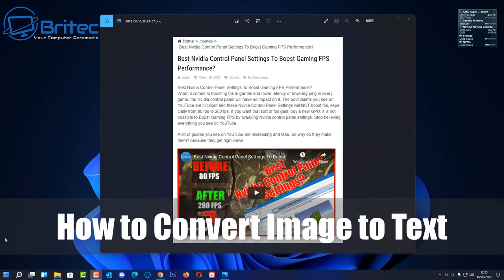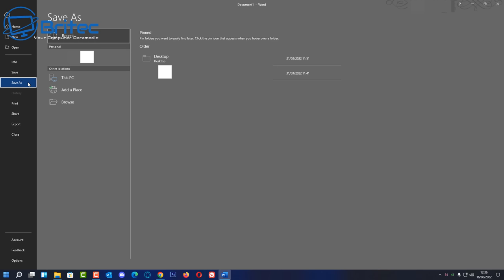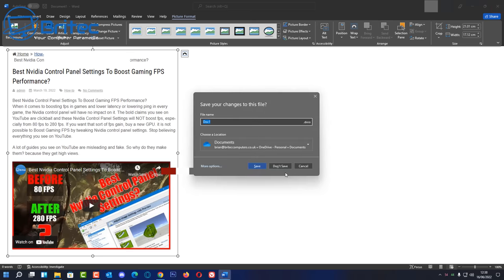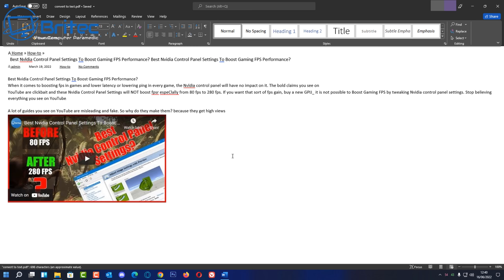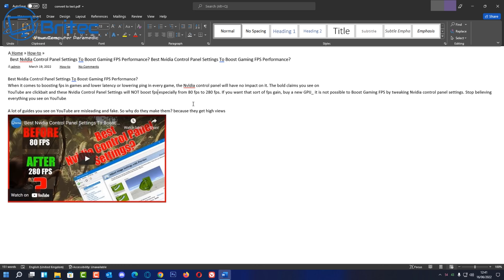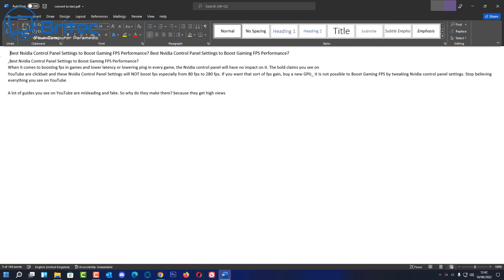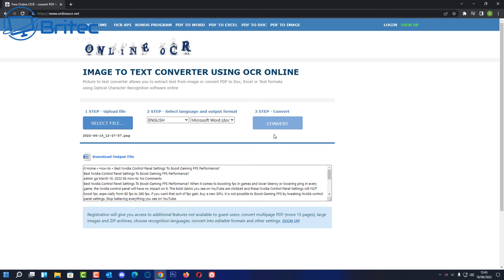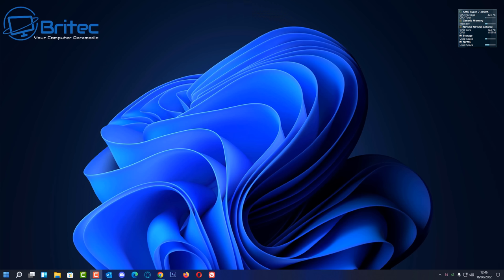How to Copy Text From Image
Today we will take a look at how to convert image to text in word for free. Sometimes with have a document that has text that we would like to edit and I will show you step by step on how to copy this text from a image and make it editable in a word document.